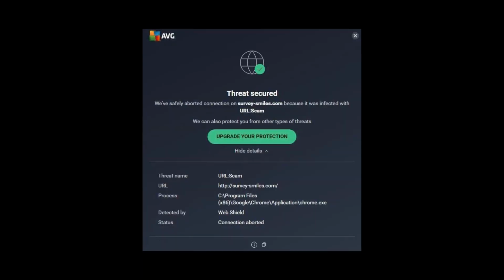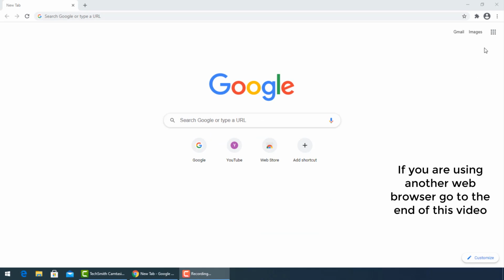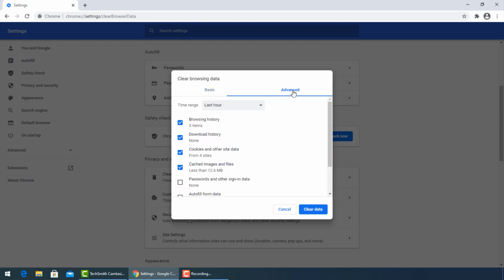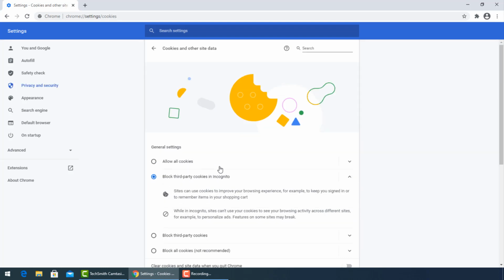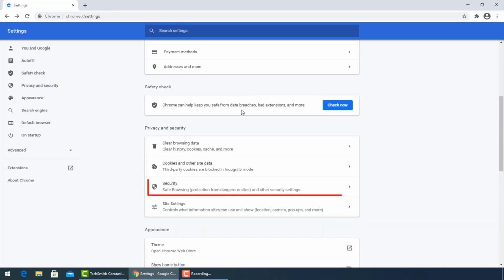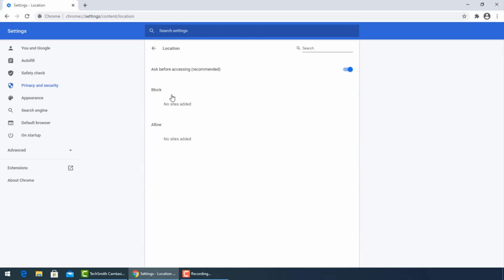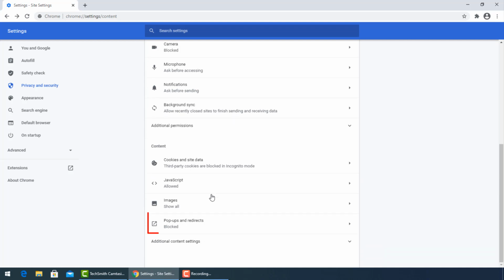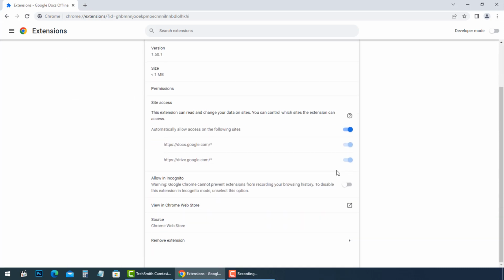Survey-smiles.com virus removal guide